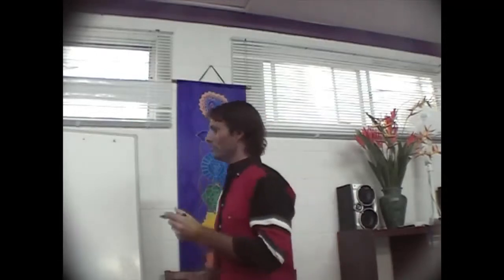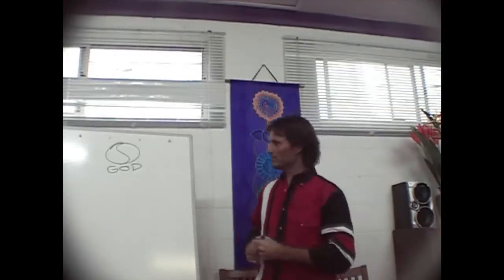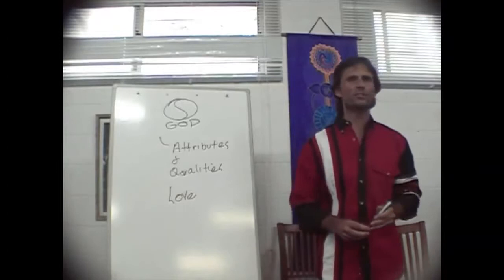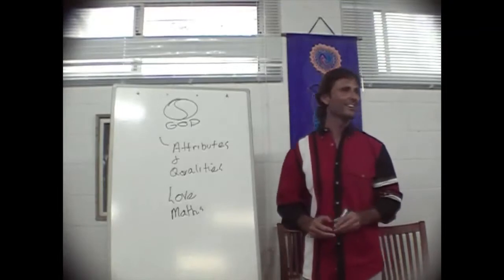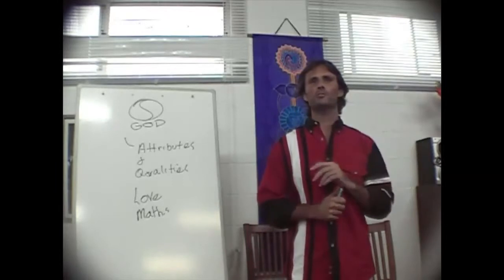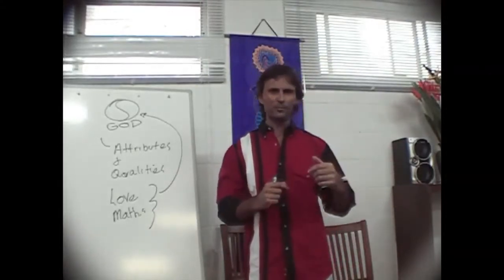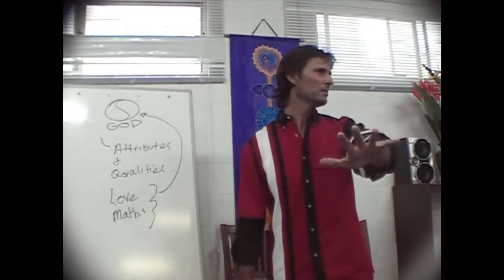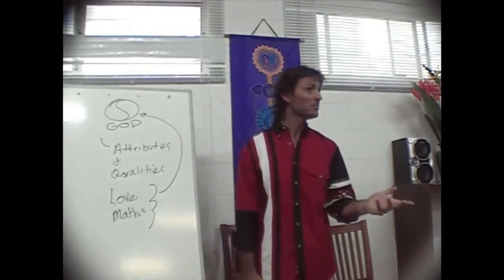Jesus on God Is More than Just Energy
Jesus explains that God is more than just an energy. He is a being with attributes and qualities with whom we can have a personal relationship.

This is a section of the presentation by Jesus entitled "20080120 Overview Of Divine Truth - Secrets Of The Universe".

dtstart:002623:
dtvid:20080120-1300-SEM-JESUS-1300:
dtmd5:427eb5154cb9b06b3e607fa778be0fb1: